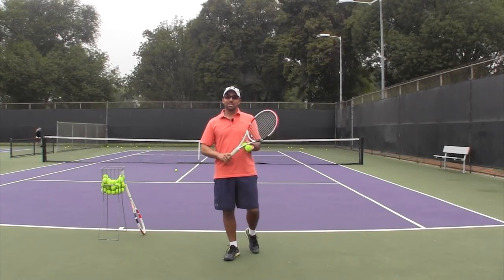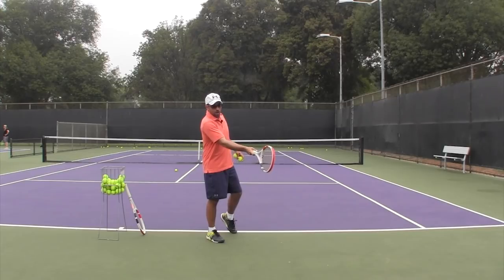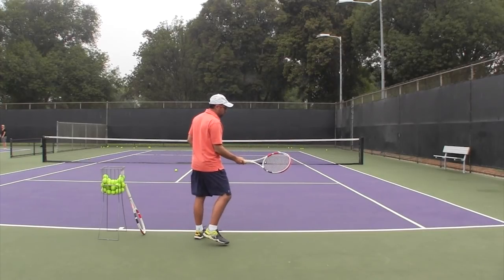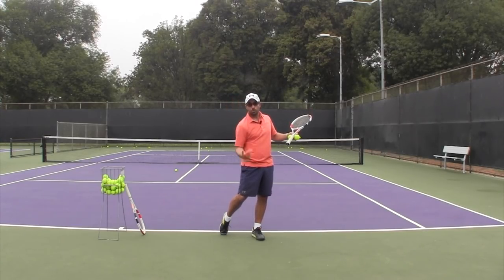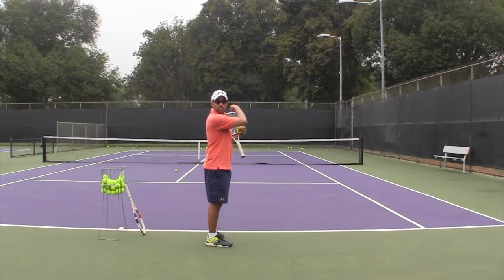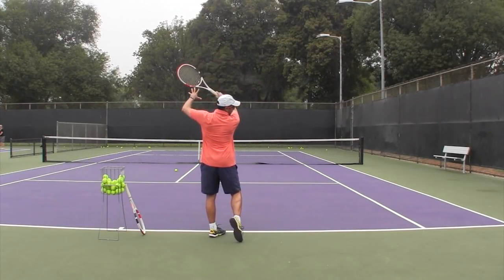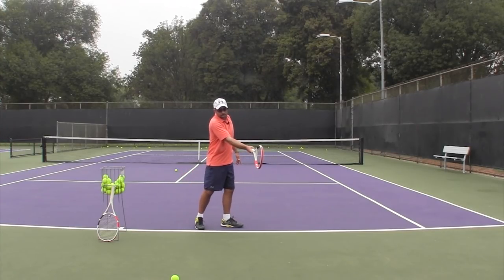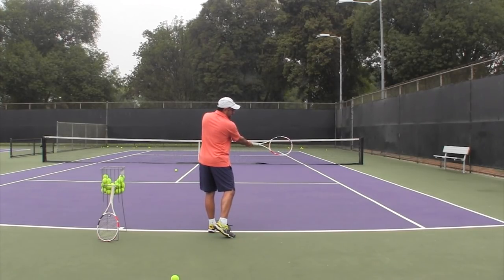Tennis Forehand Tip: How To Clean Up Your Forehand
Do you sometimes mishit your forehand?

In order to hit clean forehands that land deep in the court, you need to move the racket in a very specific way around contact.

Getting this wrong is one of the most common forehand problems we see today.

In this video OTI Instructor Nadim Naser shows you how to clean up the hitting zone on your forehand so that you can consistently hit clean crisp shots!